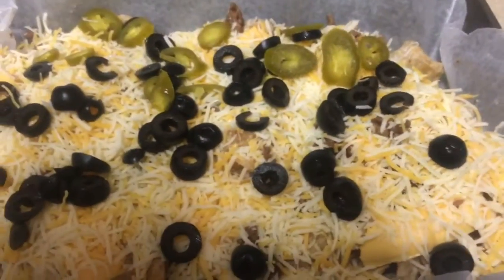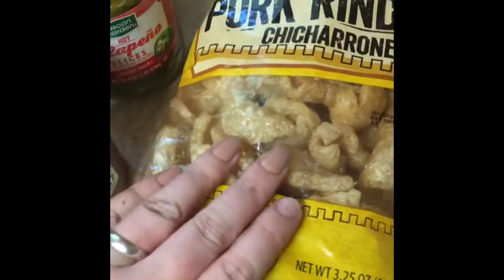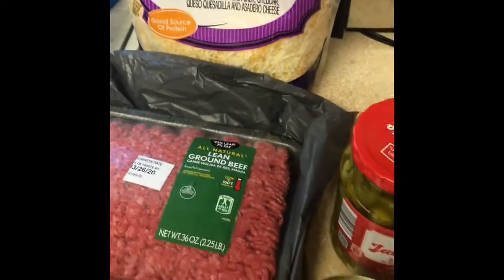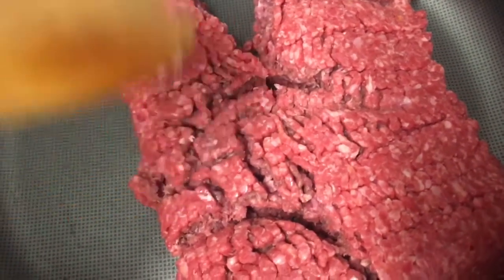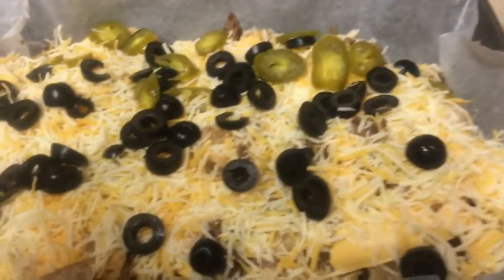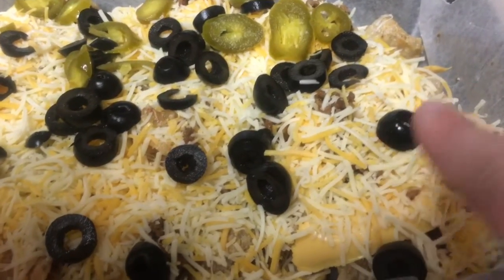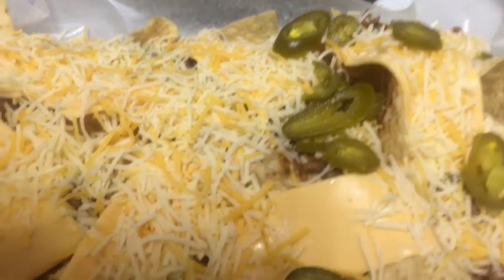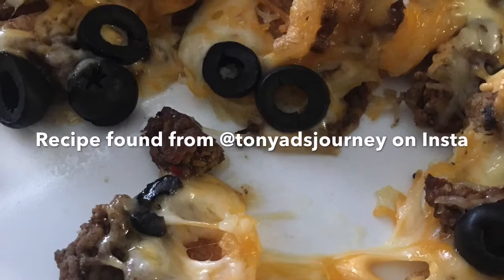Food Substitutes For Weight Loss | Easy Keto Recipes | Food Sub Friday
Visit bariatricmoms.com to see my new post with 4 easy tips for meal prep and planning!!!

Check back for newbies often!

Also, Check out my blog for ***FREEBIES*** to use over and over again!

Down 56lbs so far! 90 more to go!

Check out my blog for more input on my life as a bariatric mom: bariatricmoms.com
Sign up for freebies to help us live life with a lifetime as a success, not just a phase of good until the bad!

VSG / WLS Surgery was 03/25/2019

STATS
Pre op & HW: 312
Day of surgery:298
Current weight: 254

**Weekly updates loaded through this journey before and after.

***How I cured myself of IBS naturally and keep up my immunity:
Silver Wings Colloidal Silver

▪️ Small Tripod
▪️ Editing Software: imovie
▪️ Selfie Diva Ring

Category
Entertainment